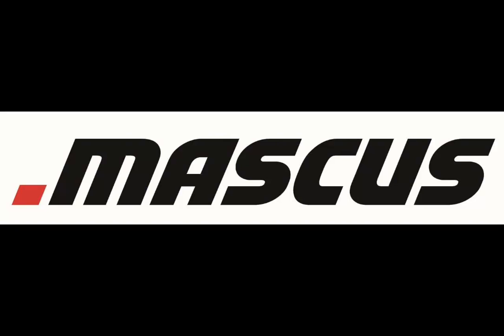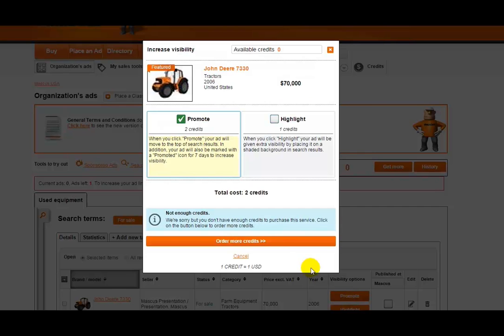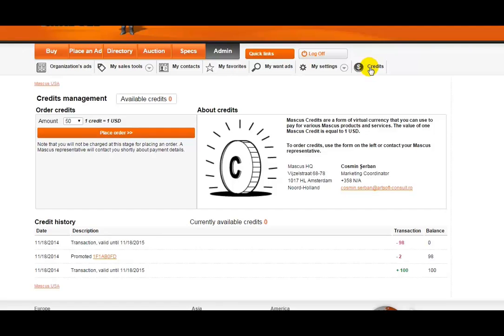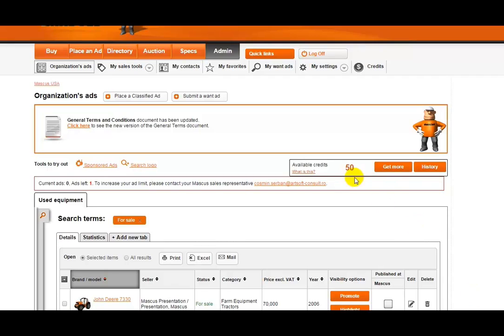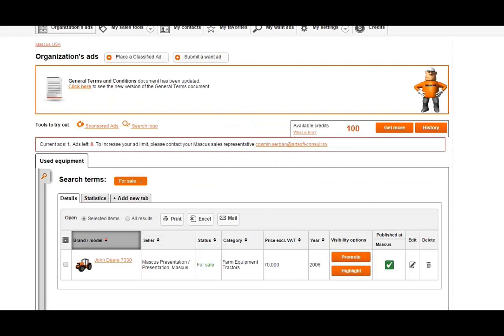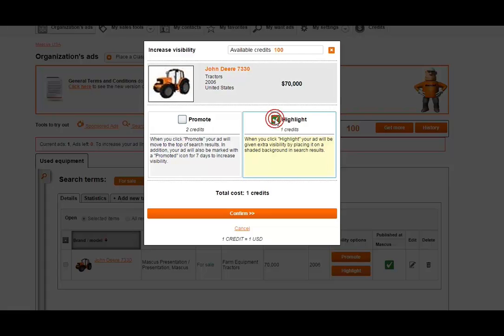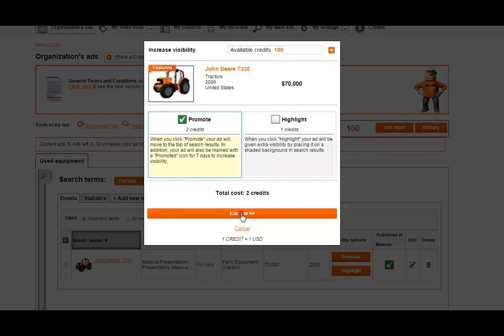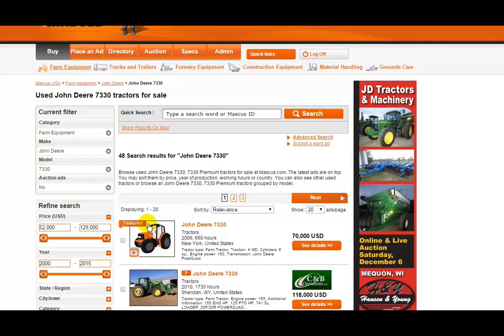Mascus visibility options: Promote and Highlight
How to get Mascus visibility options (Promote and Highlight), how they work and how Mascus Credits works